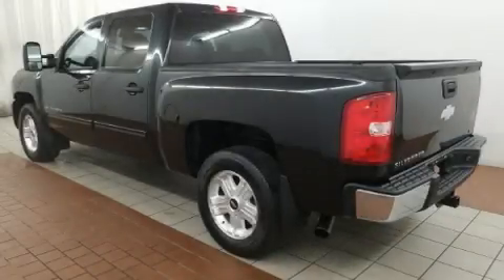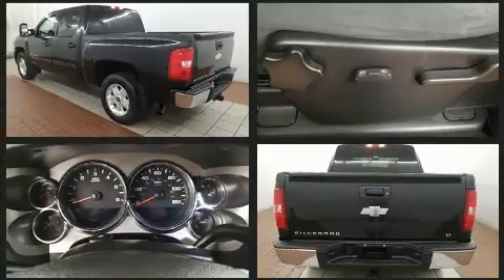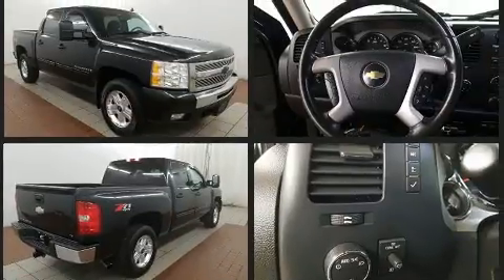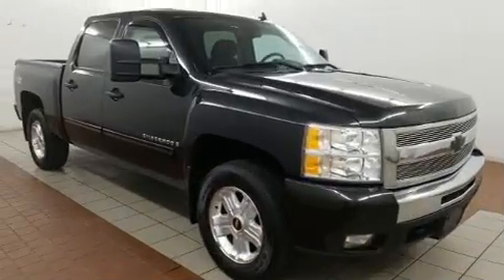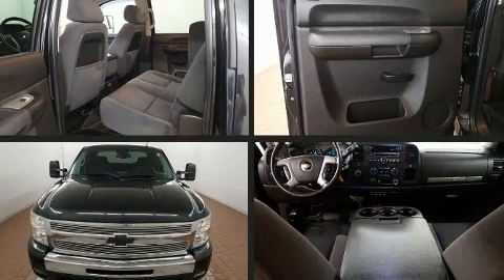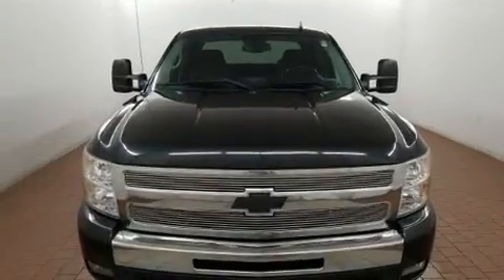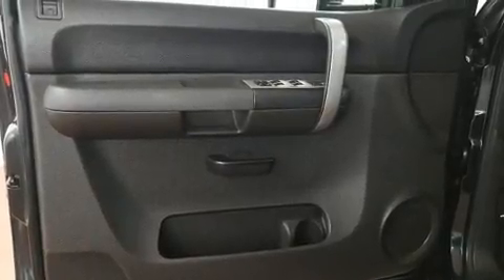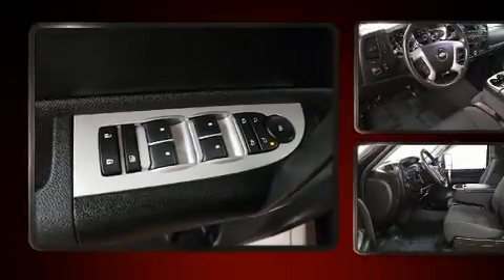2009 Chevrolet Silverado 1500 in Dedham, MA 02026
Take command of the road in the 2009 Chevrolet Silverado 1500. This 4 door, 6 passenger truck has just over 80,000 miles. It features four-wheel drive capabilities, a durable automatic transmission, and a powerful 8 cylinder engine. Chevrolet prioritized practicality, efficiency, and style by including: a tachometer, a rear step bumper, a front bench seat, air conditioning, fully automatic headlights, remote keyless entry, and more. Audio features include a CD player with MP3 capability, and 6 speakers, providing excellent sound throughout the cabin. Passengers are protected by various safety and security features, including: dual front impact airbags with occupant sensing airbag, ignition disabling, onStar, and ABS brakes. A Carfax history report provides you peace of mind by detailing information related to past owners and service records. We pride ourselves in the quality that we offer on all of our vehicles. Please don't hesitate to give us a call.